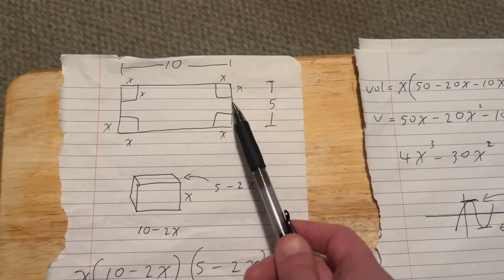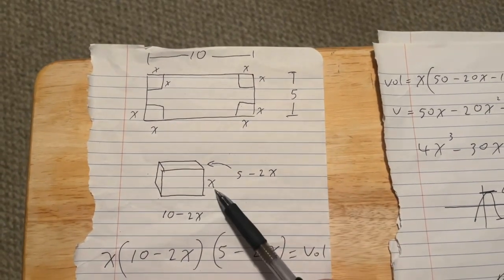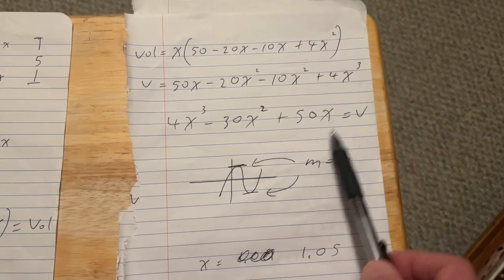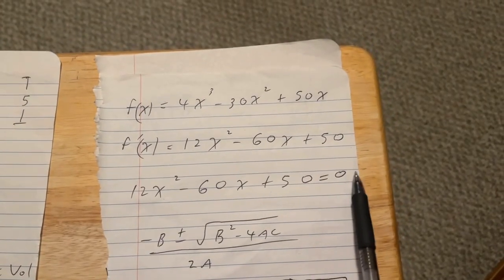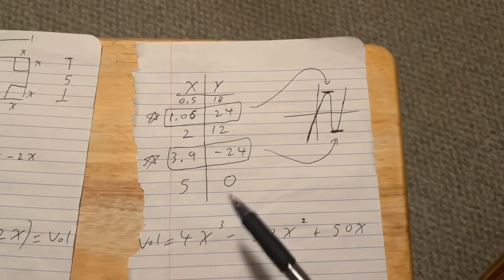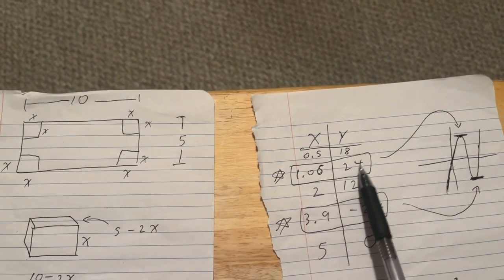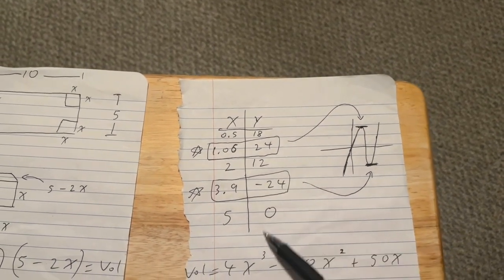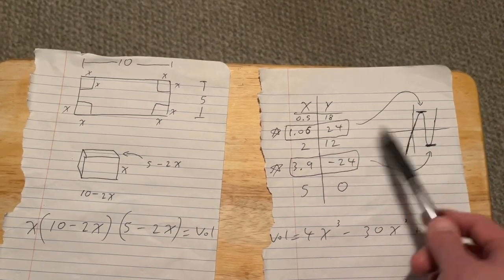Box calc problem